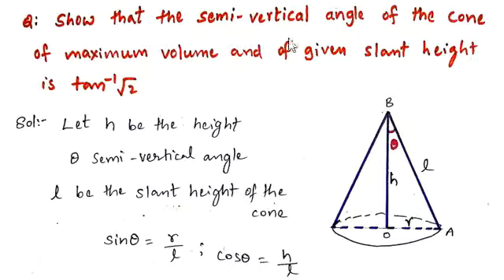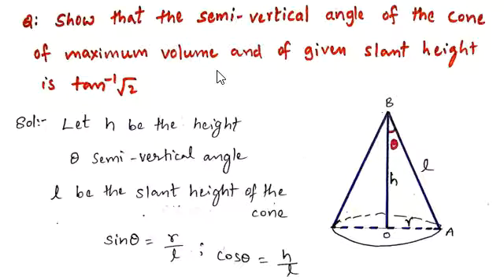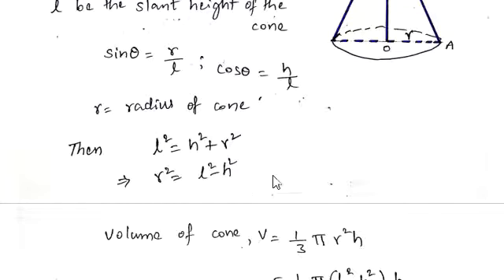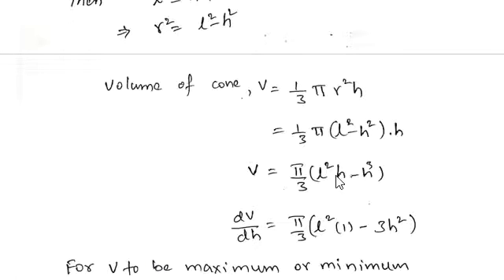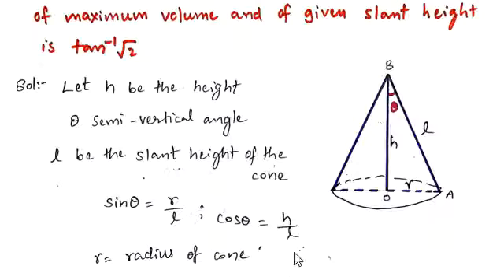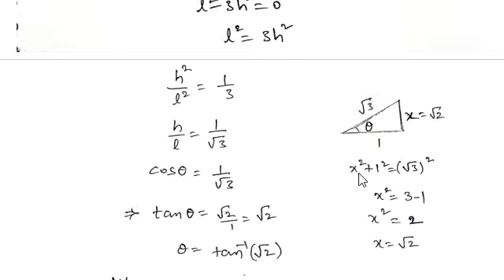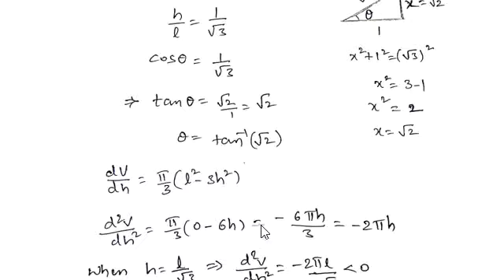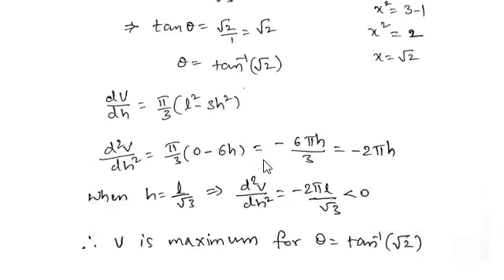Problem on maxima and minima, application of differentiation